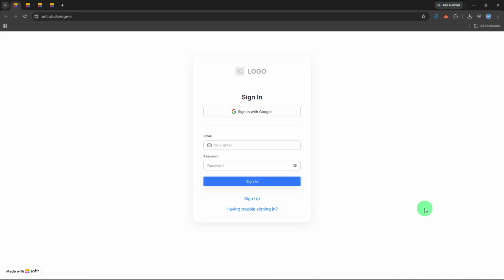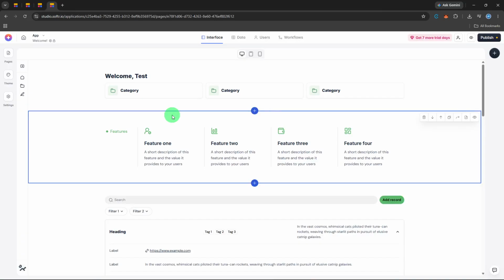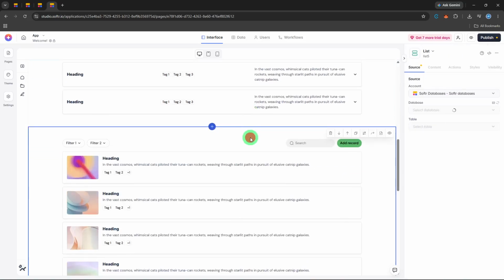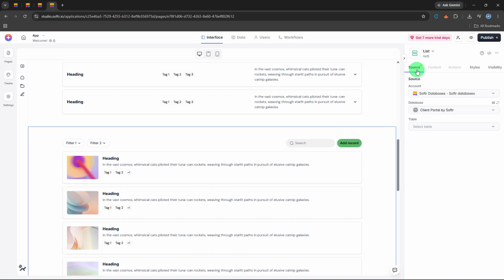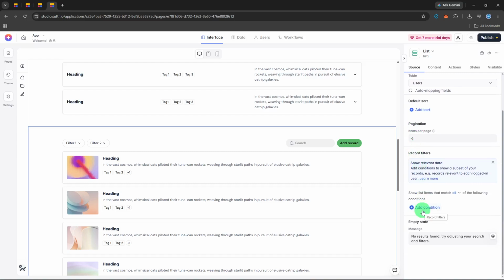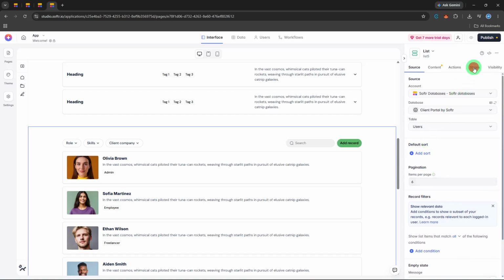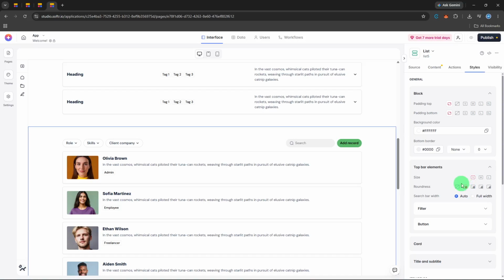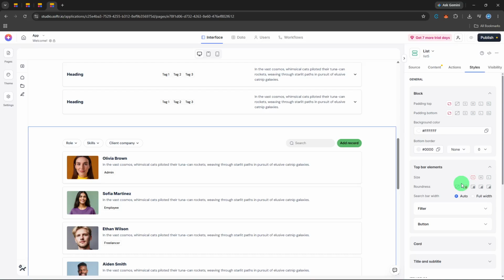How To Customize List Blocks [Ultimate Guide]